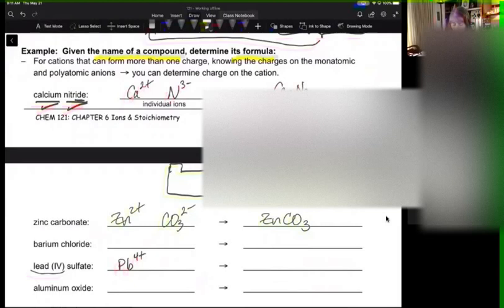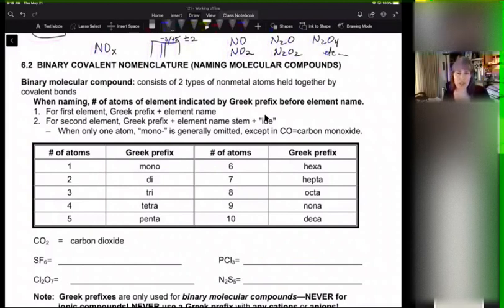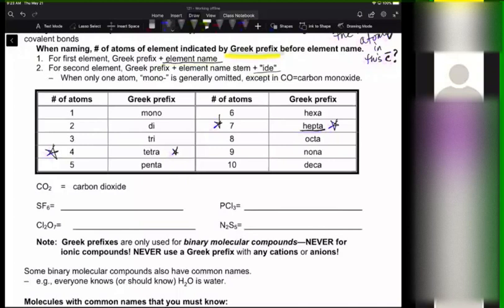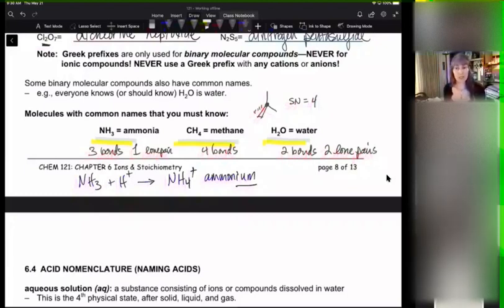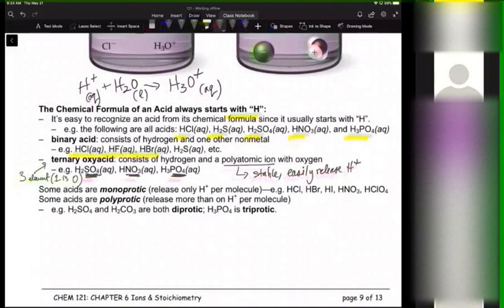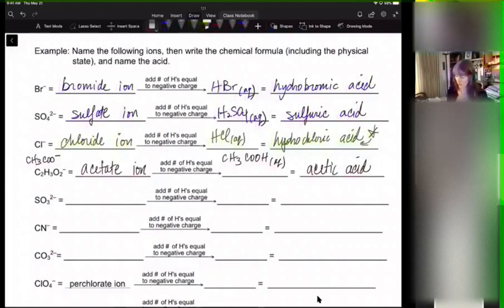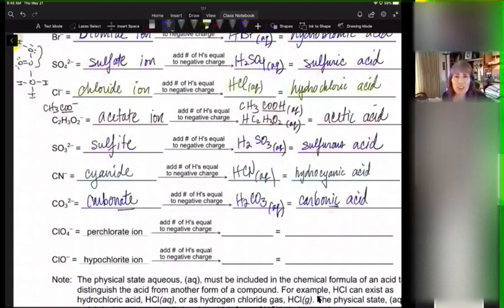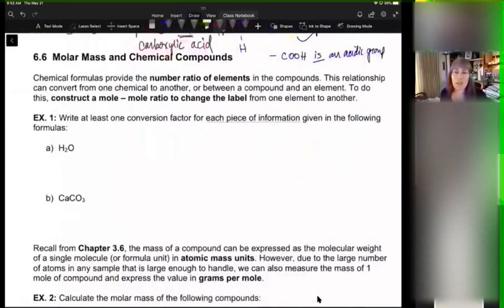WS #7: Naming molecules, Intro to acids and naming acids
Overview of how content fits together. Naming molecules, Intro to acids and naming acids
20200521 naming molec acids